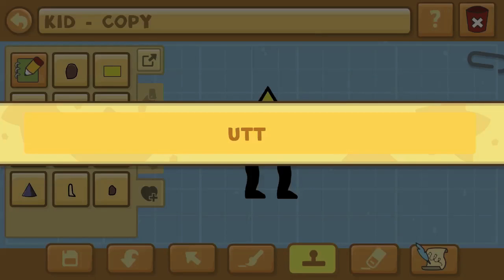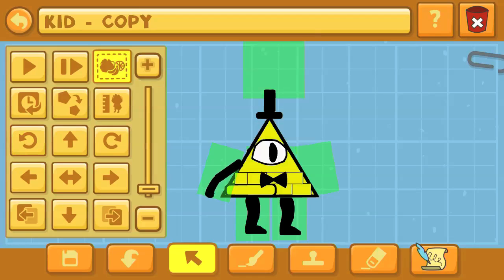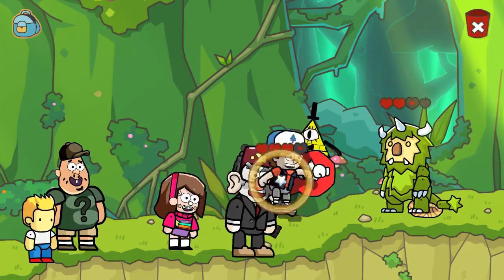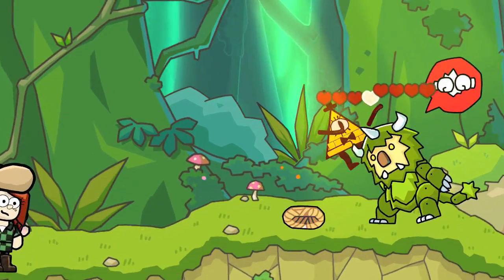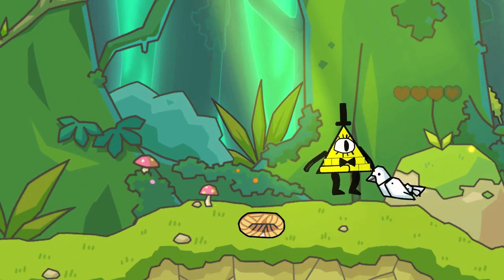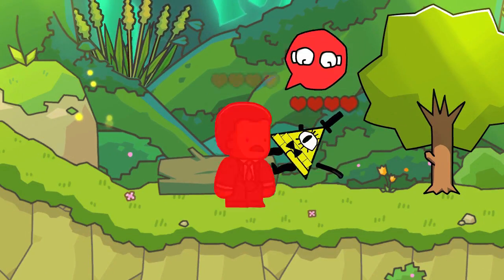Scribblenauts Unlimited 119 Bill Cipher Gravity Falls in Object Editor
Bill Cipher from Gravity Falls in the Scribblenauts Unlimited Object Editor!!!

Dr.Kendo is avoiding the illuminati, although... we are bringing a new Object Editor creation to you in the form of Gravity Falls' Bill Cipher in Scribblenauts Unlimited.